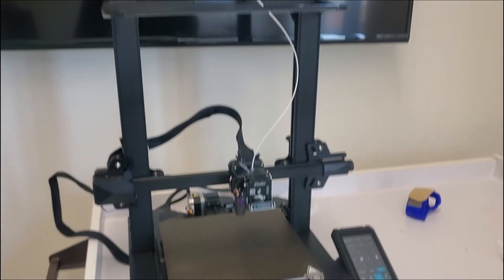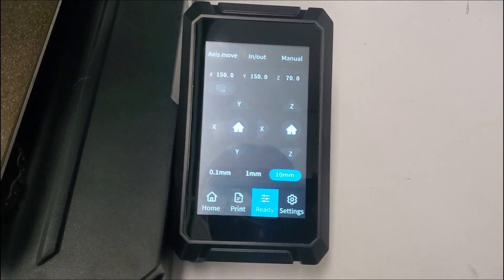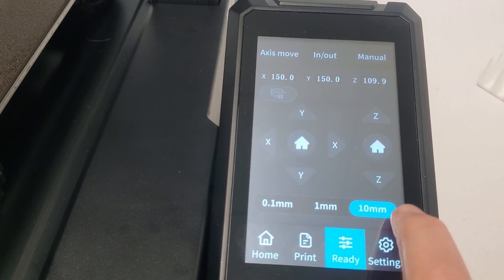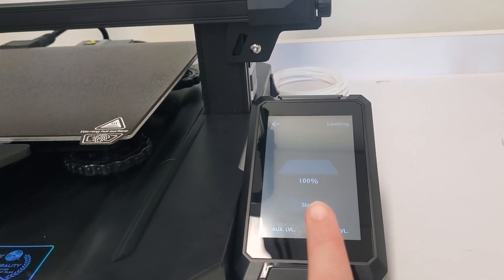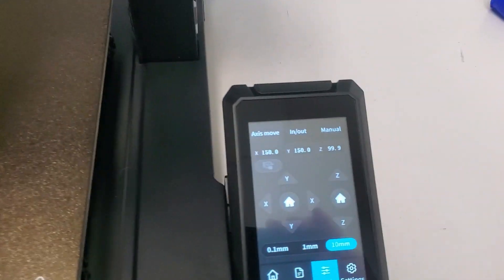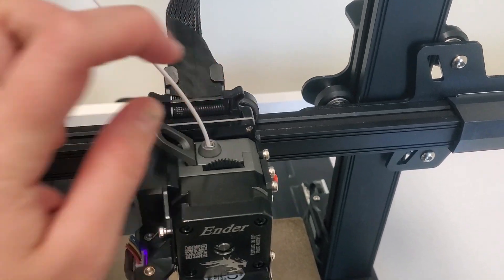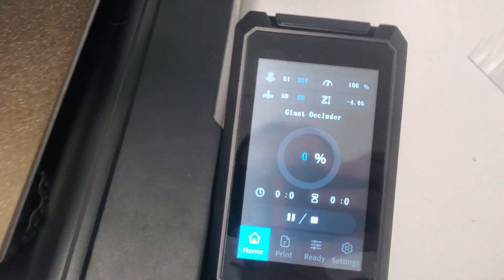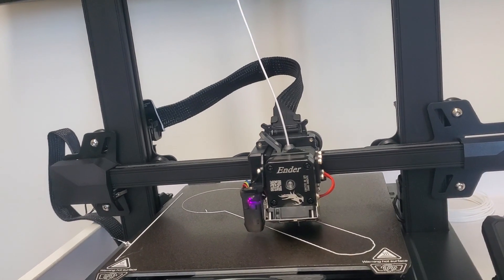How to use the 3D Printer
Basic how-to and tutorial for the Ender 3-S1 Pro 3D Printer in ELH307.